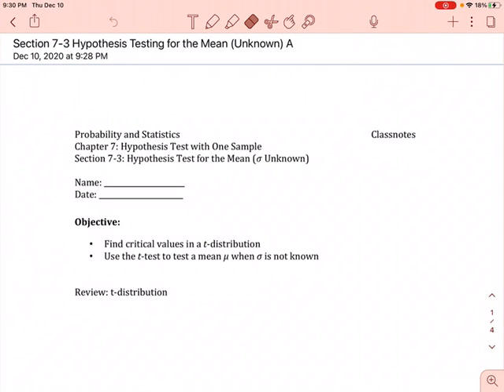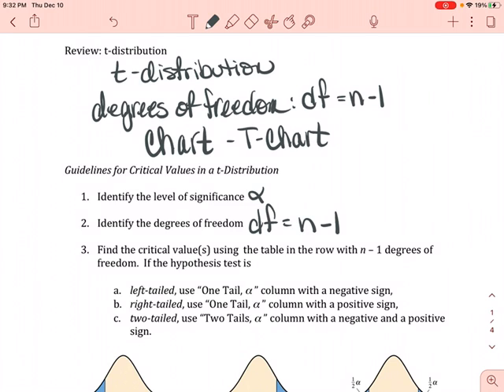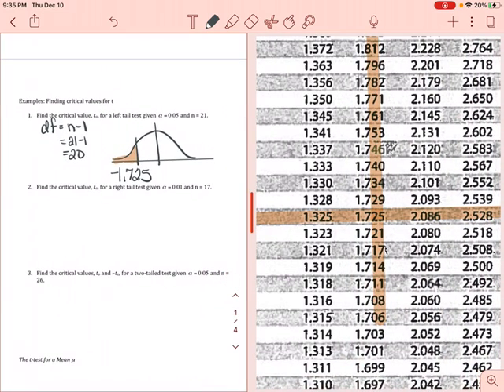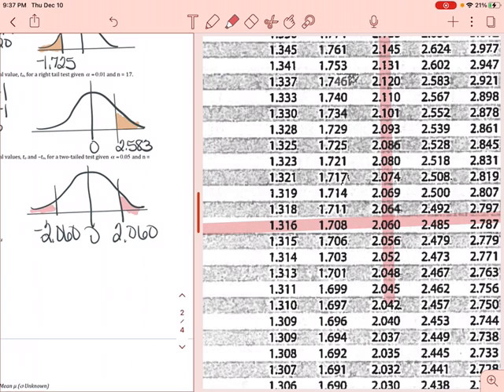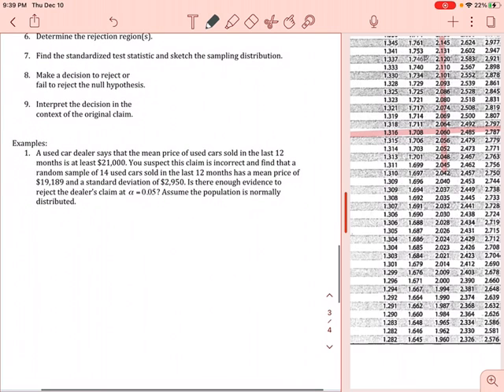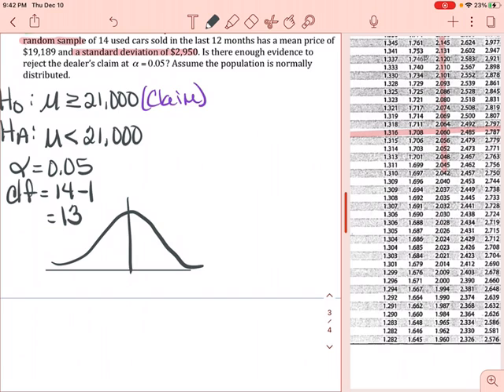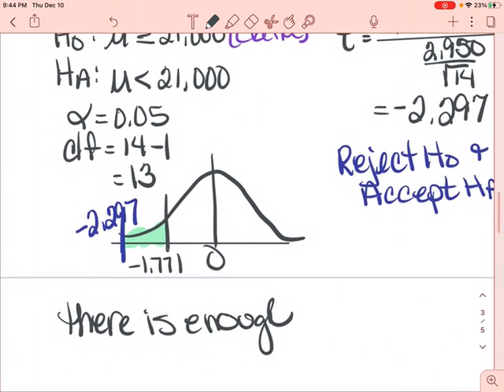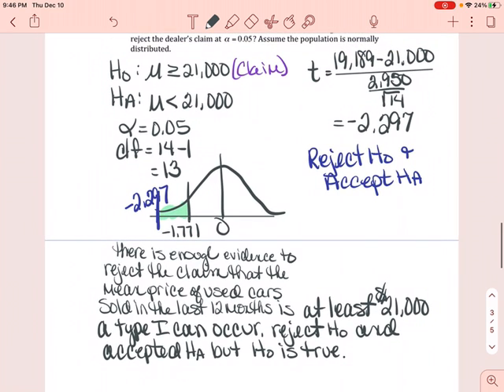Section 7 3 Hypothesis test for the Mean unknown A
Hypothesis Test for the Mean with an unknown population standard deviation using critical values and rejection region